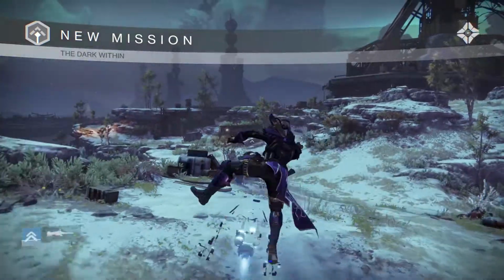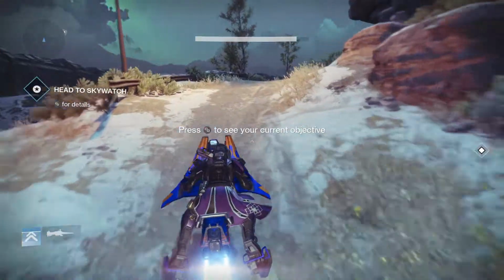Destiny: "The Dark Within" Daily Heroic Story Mission lvl30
Welcome to destiny today i will be playing the daily heroic story